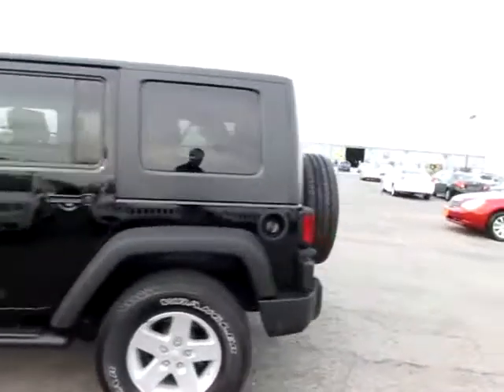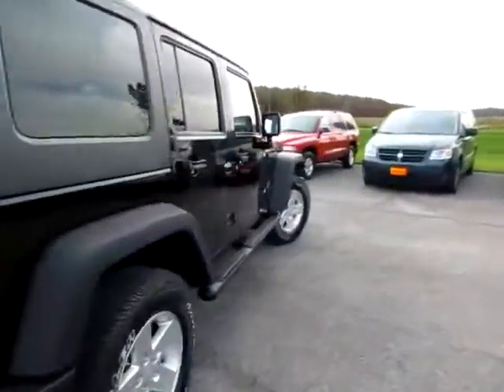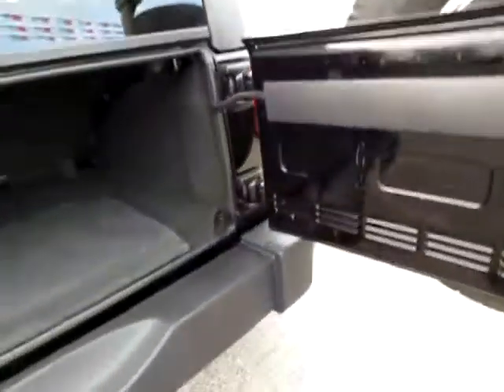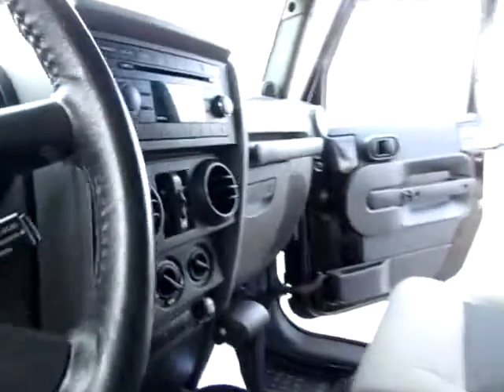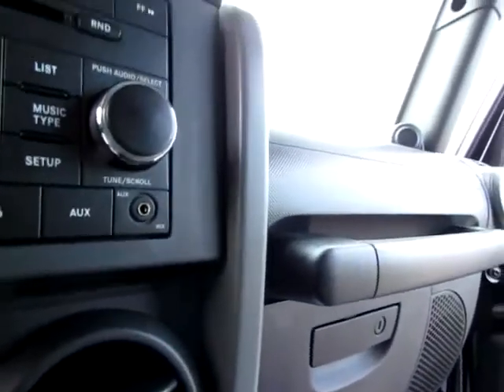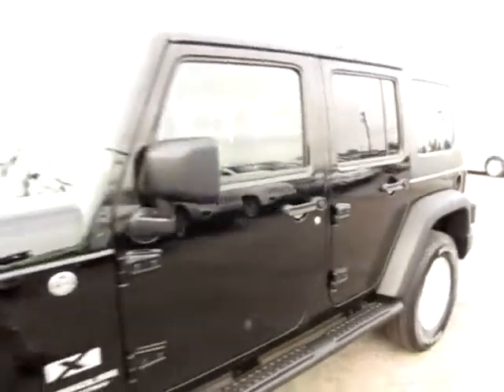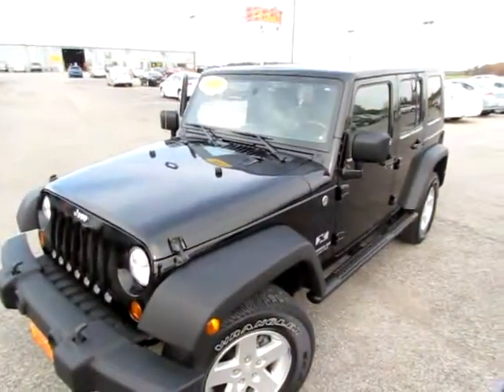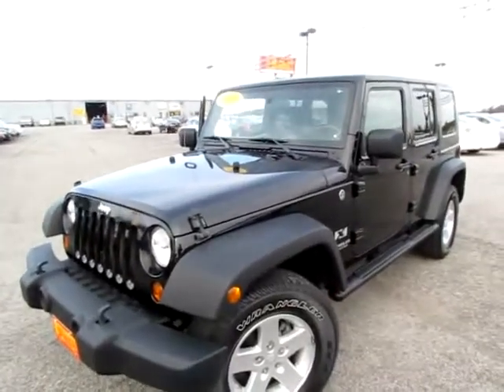577649 Black 2008 Jeep Wrangler X Unlimited Trail Rated xvid